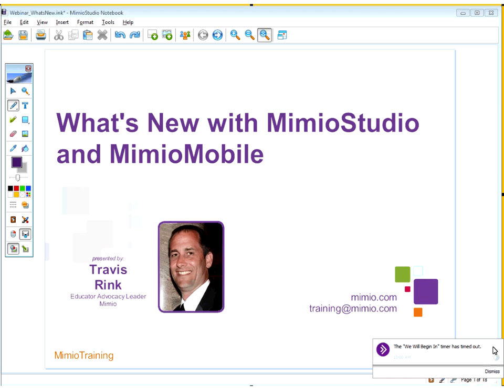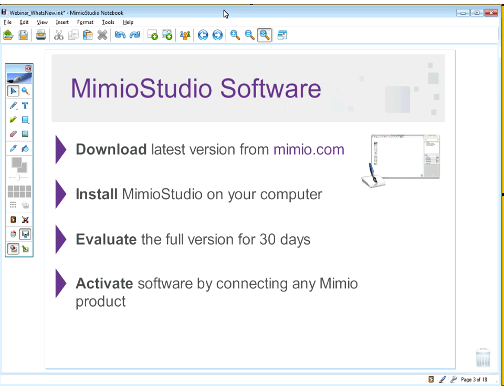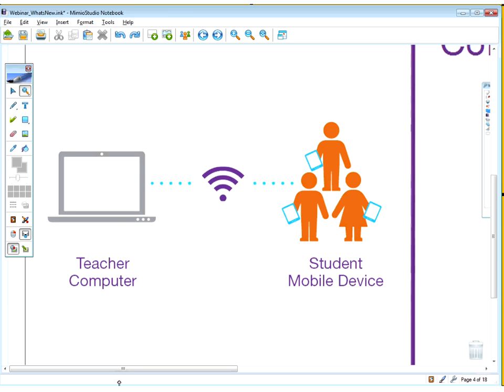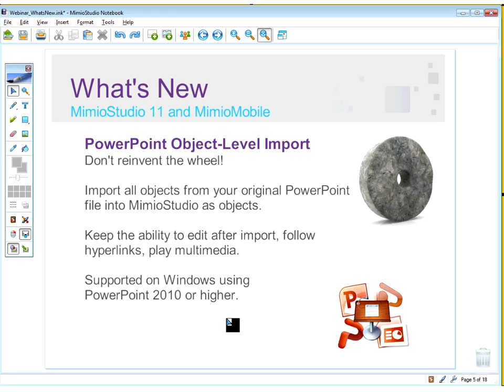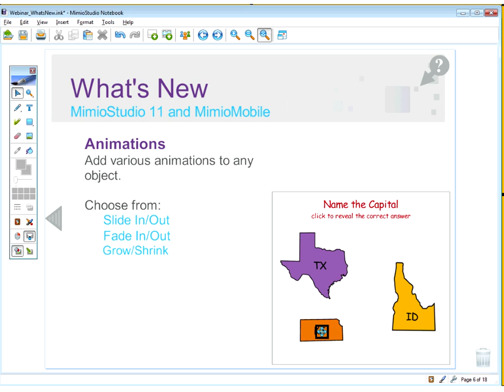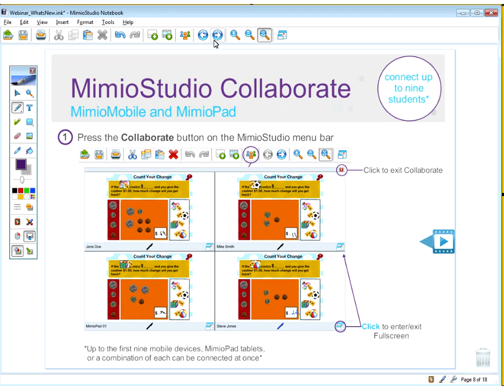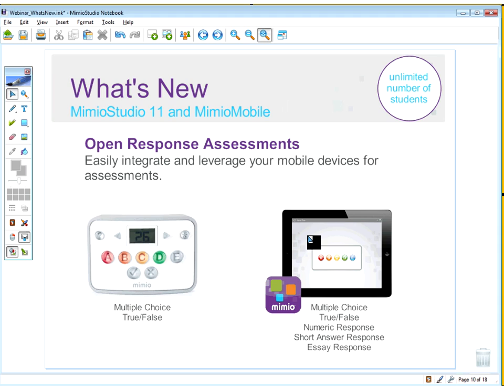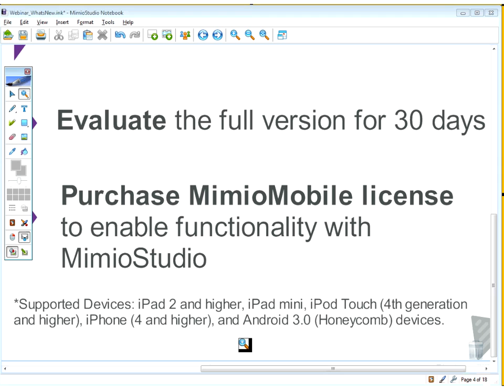Webinar Series: What's New with MimioStudio and MimioMobile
This webinar will update current and new Mimio users on the cool new features of MimioStudio™ 11 classroom software and the MimioMobile™ app. Recorded December 2013. This is part of the Mimio Webinar series.